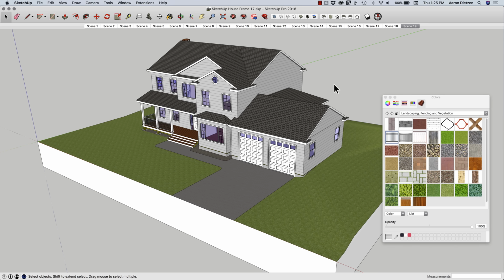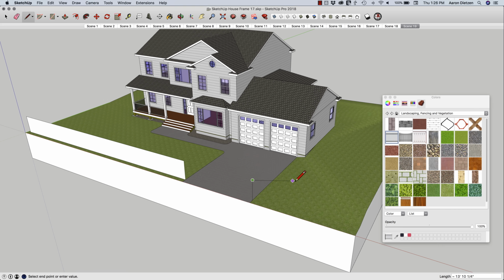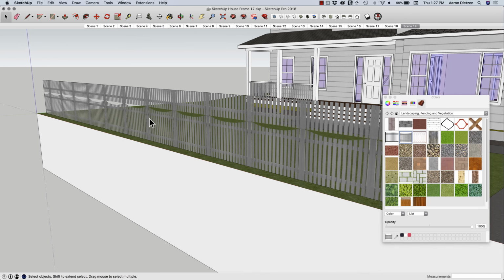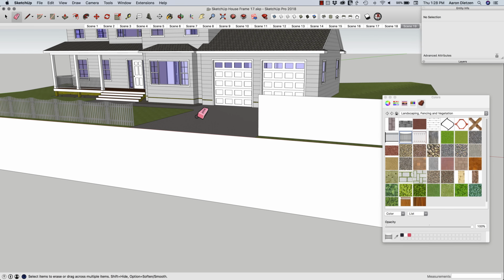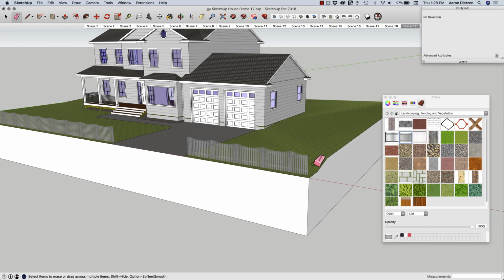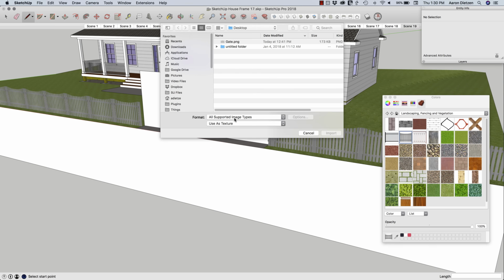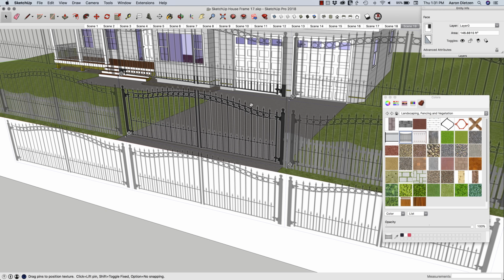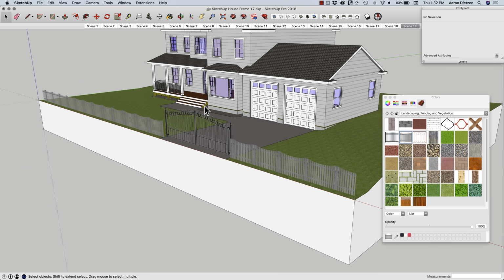Sketchup Skill Builder: Transparent Imagery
We all know that the right texture can make or break the quality of a SketchUp file, but did you know that the right texture can save you from having to model large amounts of geometry? See how to use images with transparency to slim down your model size!